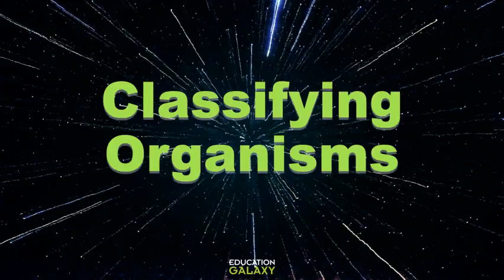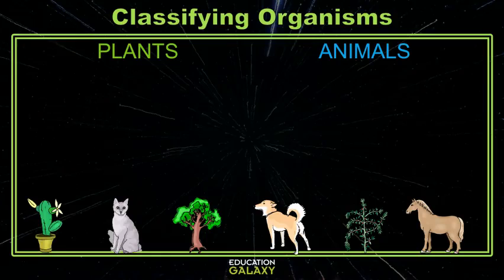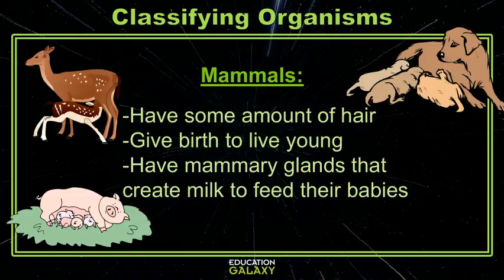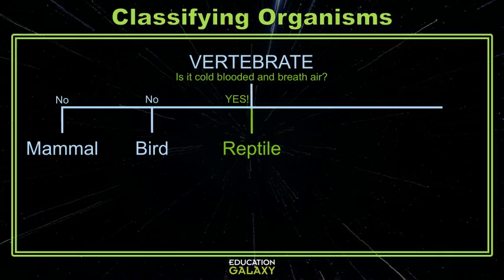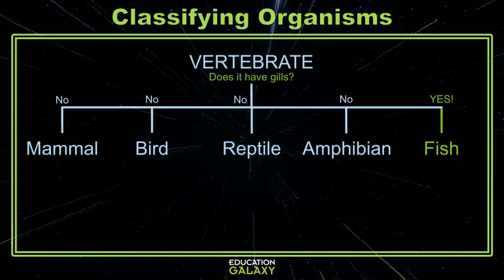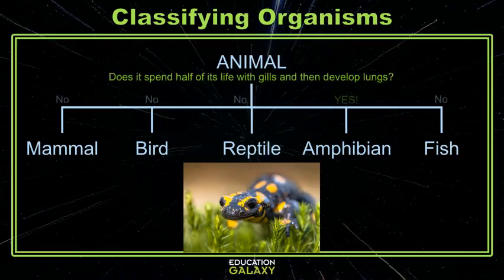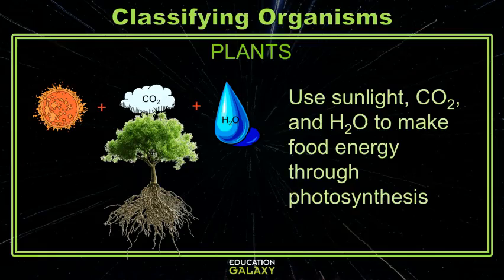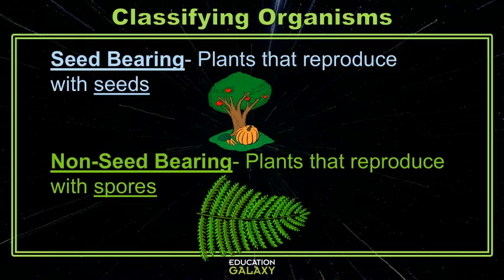5th Grade - GA Science - Classifying Organisms - Topic Overview